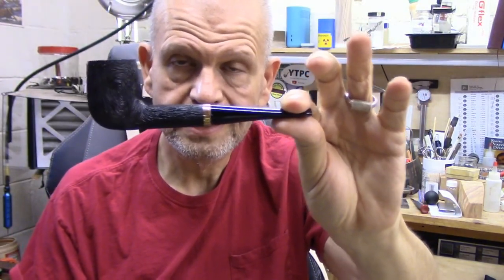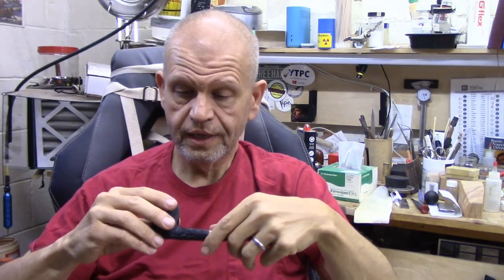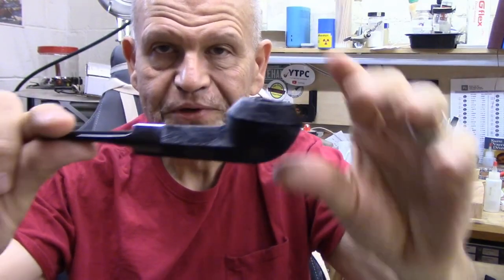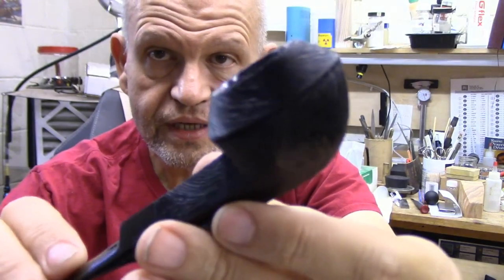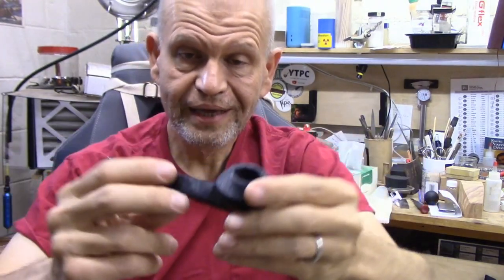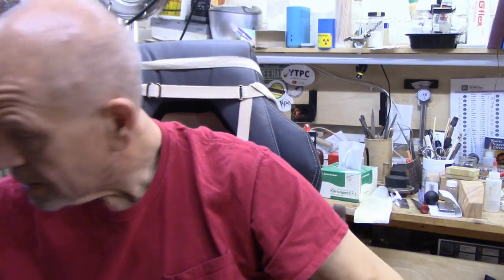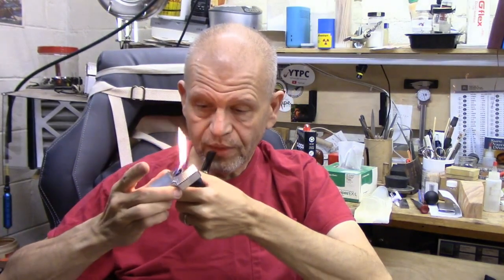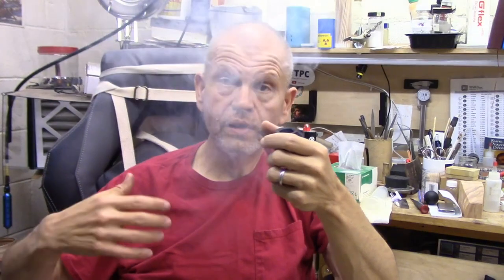Battle of the Bookshops and a New Pipe! Weekend Chat 03 July 2022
Showing off a new Talbert Ligne Bretagne and doing a comparison between Haunted Bookshop and Haunted Bookshop Cake.  A big thank you to my buddy James Stumbo who was kind enough to send the sample of HBC!